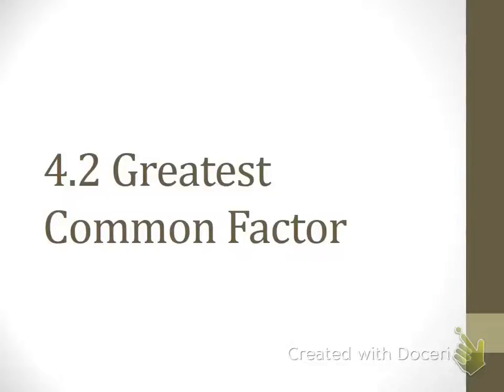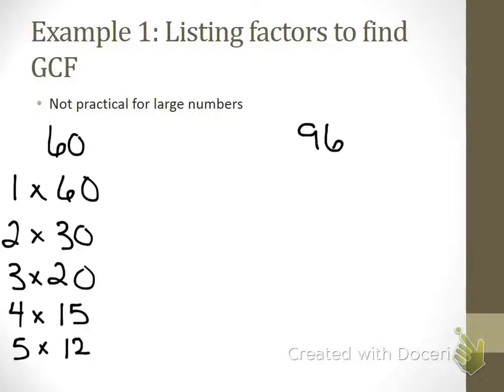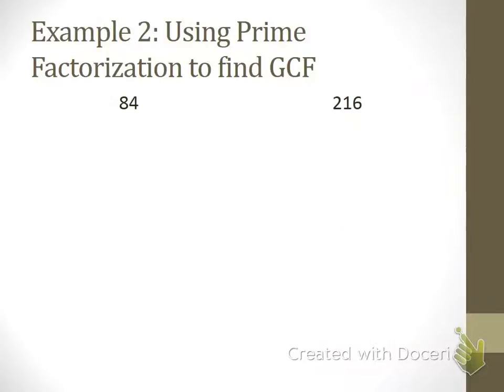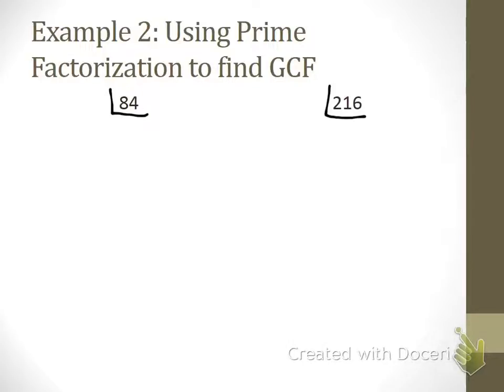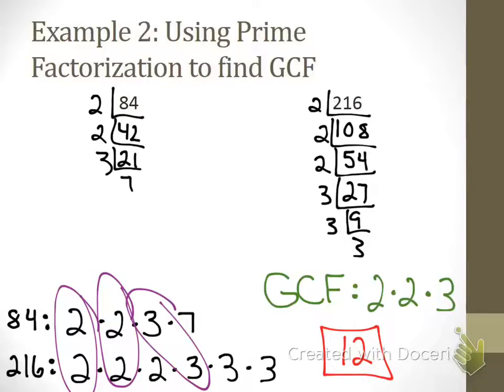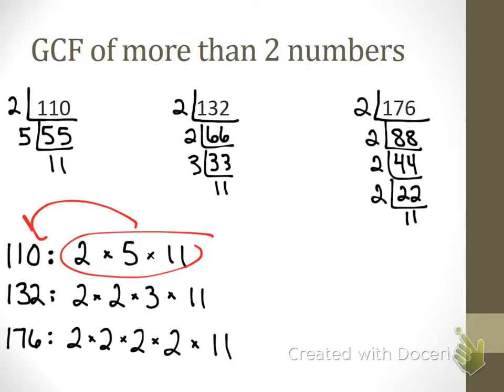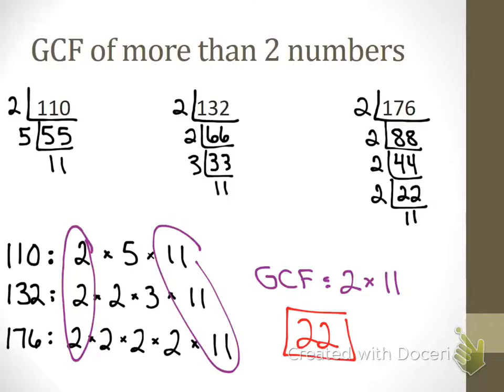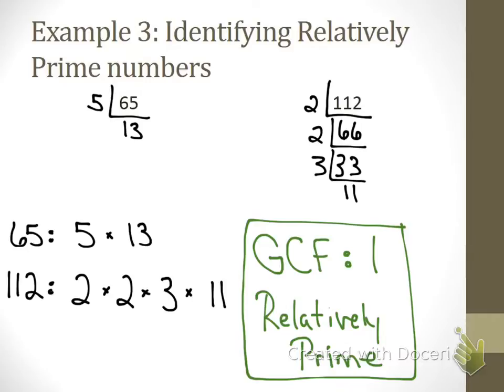Math 7: 4.2 Greatest Common Factor